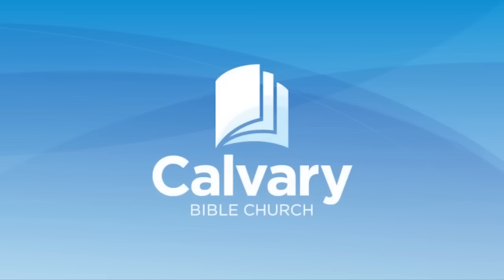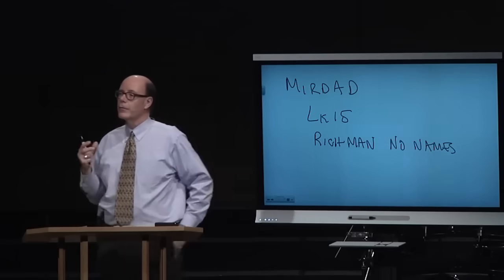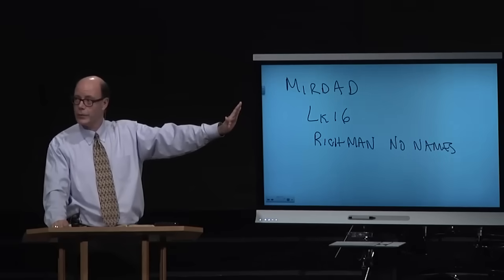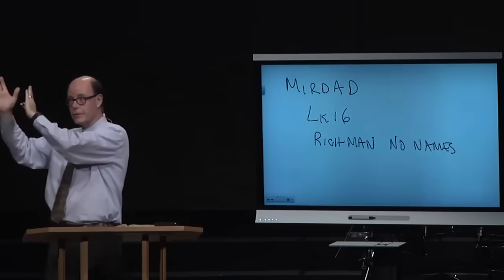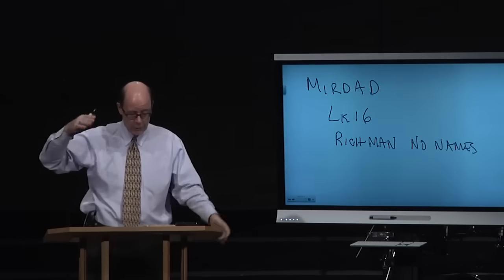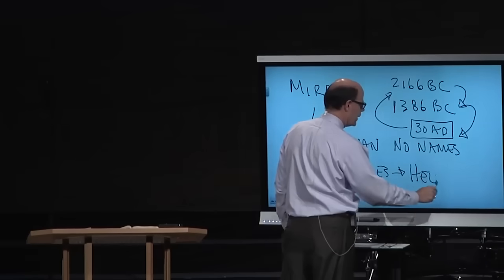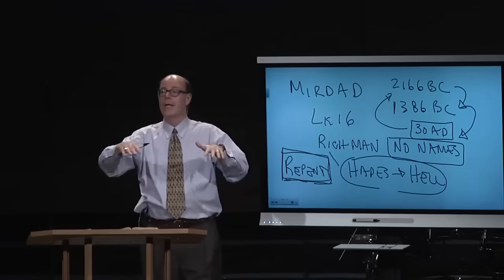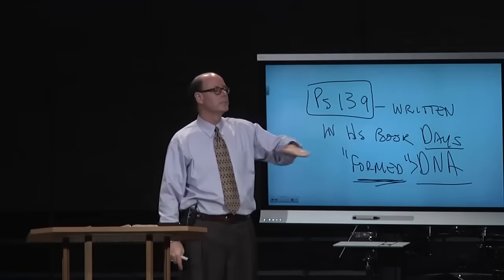WILL PEOPLE IN HEAVEN--REMEMBER THE NAMES OF FRIENDS IN HELL?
What about our lost friends who died?

Will we remember them in Heaven?

What will God do with all the bad memories from our Earthly lives?

2015NOV29 - Q&A-99

Join the LAND OF THE BOOK channel to access weekly video releases over the next year totaling 50+ EXCLUSIVE VIDEOS featuring weekly in-depth Bible Study lessons with John & Bonnie. Clips are taken at just one of the places where we are taking our virtual journey through all the Lands of the Bible & Great Museums of the Bible on the Paul's Life & Letters Course. Plus all the assigned HOLY LAND, Paul's Life & Letters Course STUDY RESOURCES, and John's two most loved books--David's Spiritual Secret & Living Hope for the End of Days at:

Here are links to our Amazon Pages--

For more of Dr. John Barnett's Bible teaching messages, go